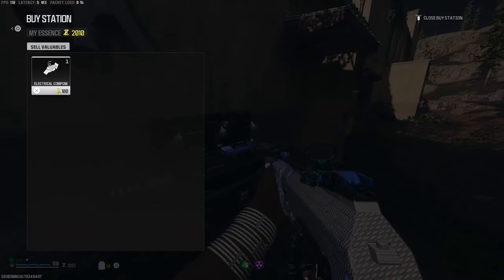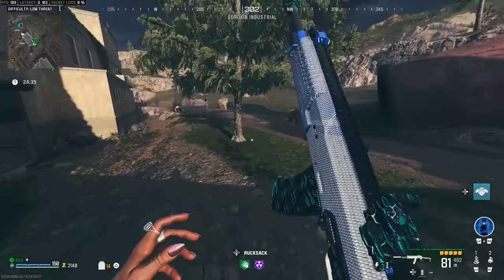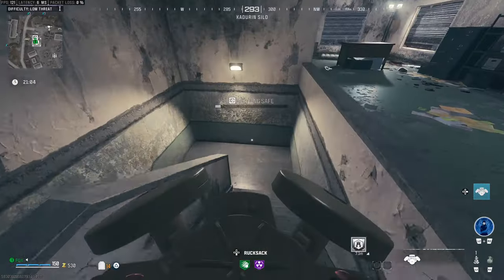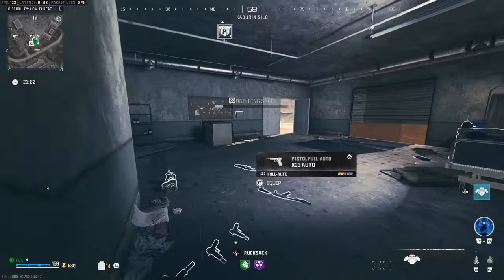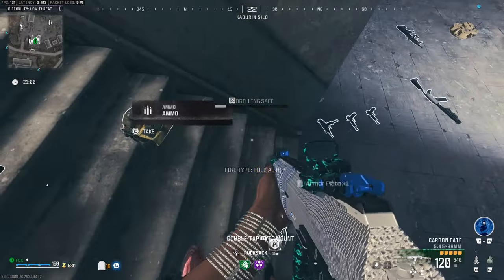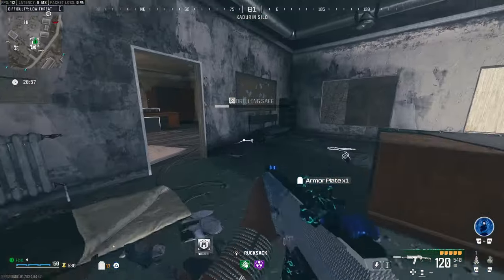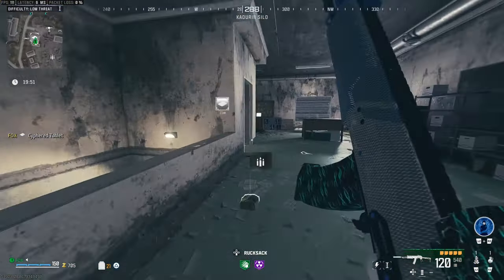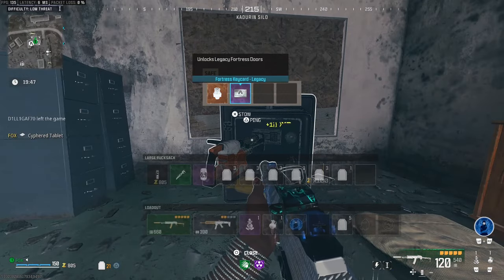MWZ "INFILTRATOR" STRONGHOLD KEYCARD RETRIEVE TERMINUS OUTCOMES RECORDS FROM THE STRONGHOLD SAFE MW3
IGNORE TAGS...